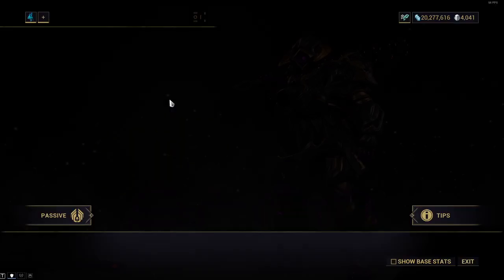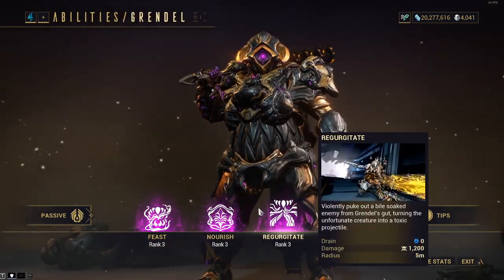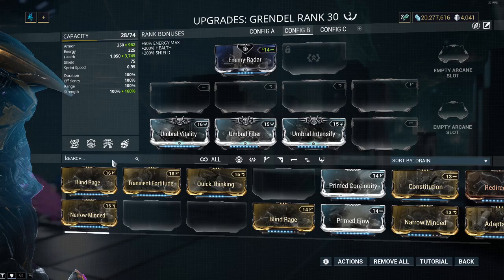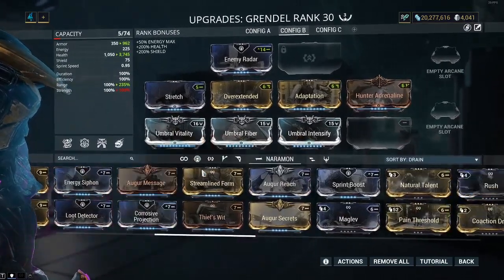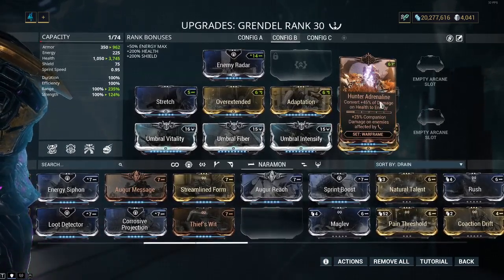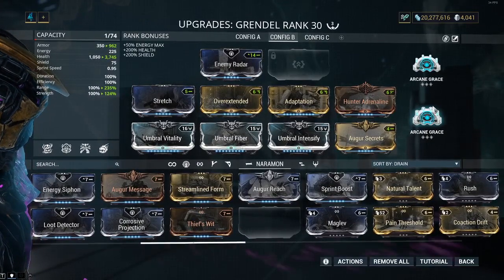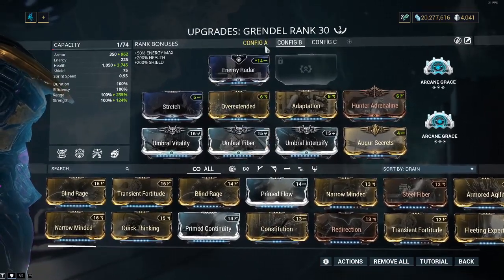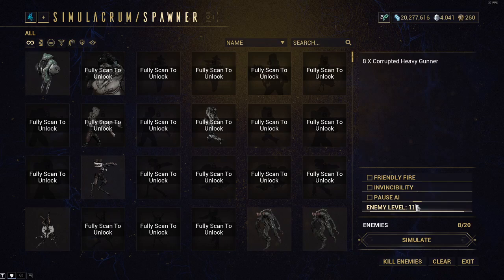THE NEW CATCHMOON/VACUUM CLEANER GRENDEL - Warframe Old Blood Update